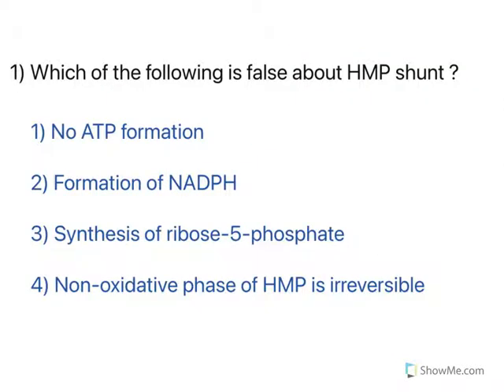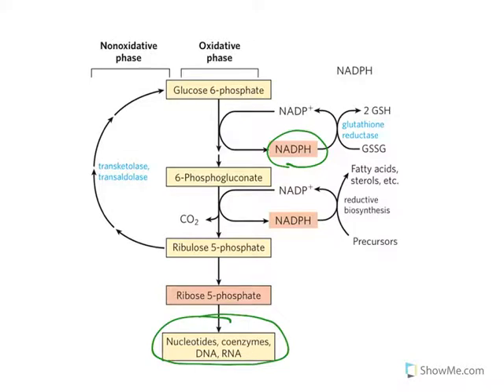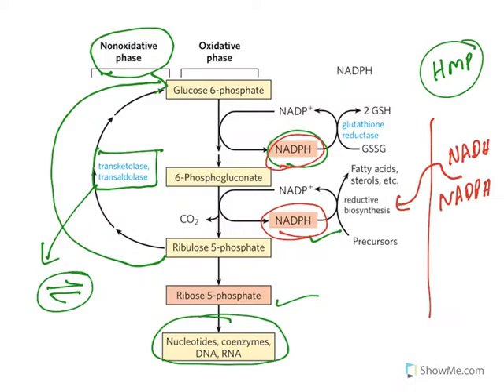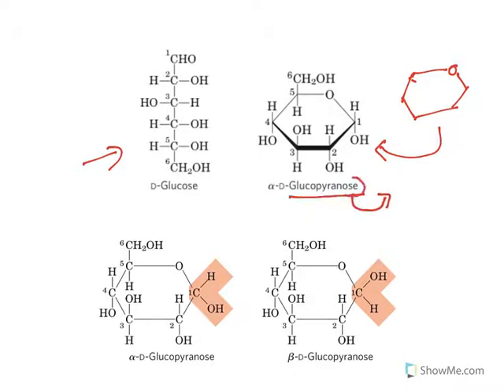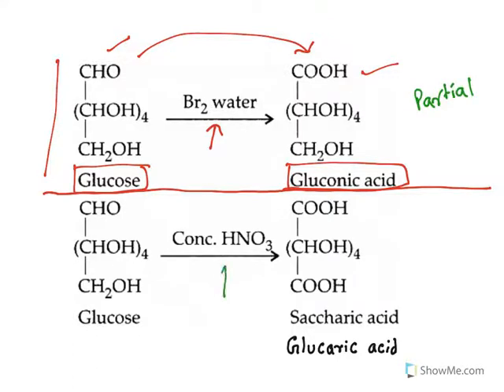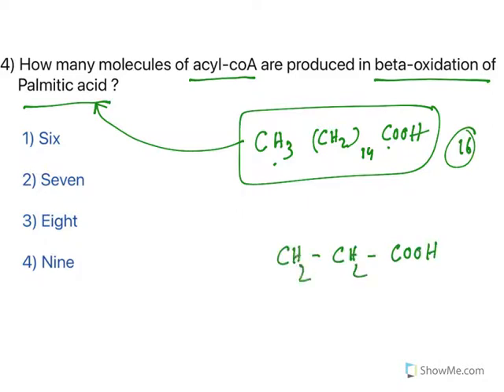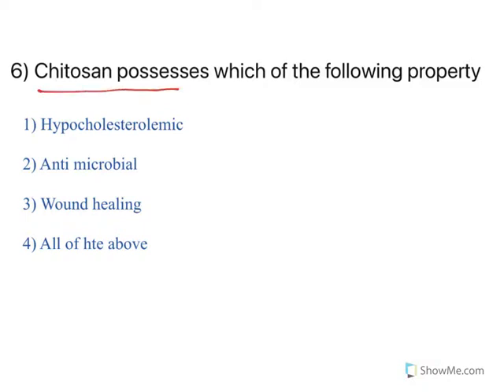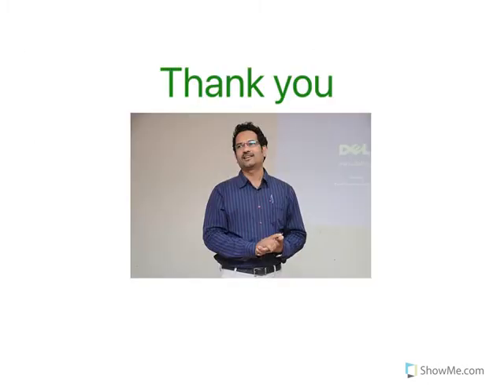GPAT 2021 - Biochemistry Questions - in detail Answer explanation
HMP shunt : No  of ATPs are formed, NADPH & Ribose-5-phosphate is formed. Non oxidative phase is reversible.
Glucose pyranose ring results in the formation of Anomers
Glucose reaction with Nitric acid results in Glucaric acid
Enterocytes are intestinal absorptive cells
Oxidises use Oxygen to accept Hydrogen
Chitosan has Hypocholesteremic, Anti microbial and wound healing properties
Wound healing occurs with glanulation cells.